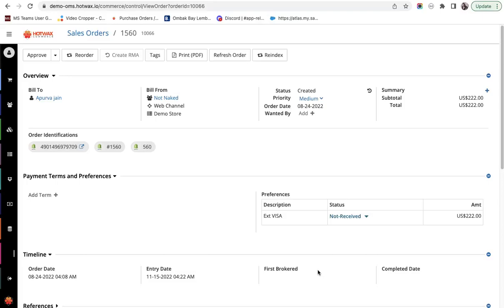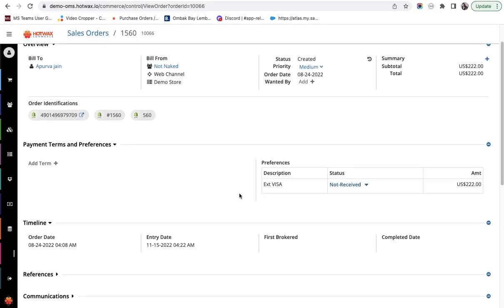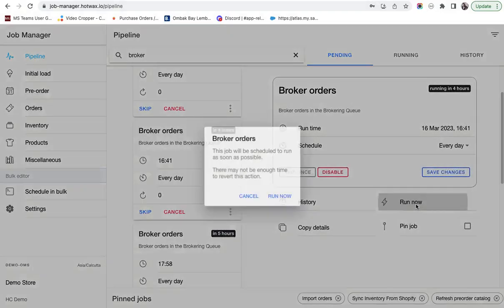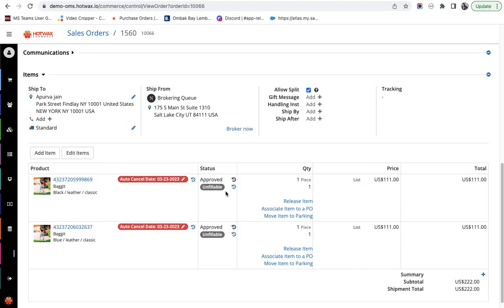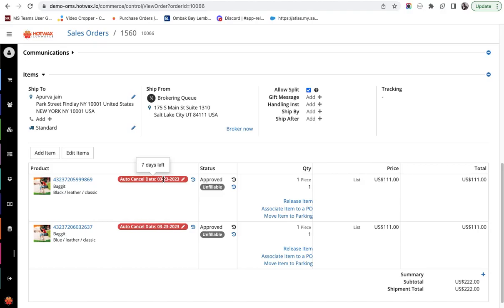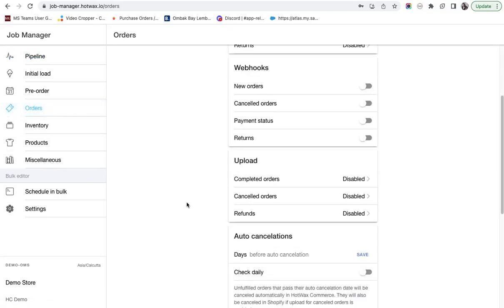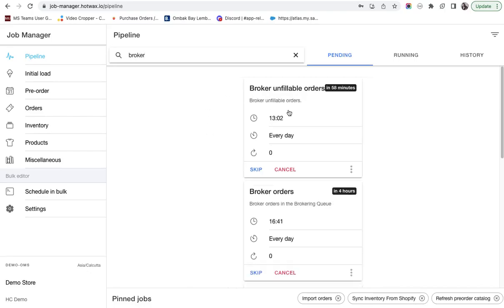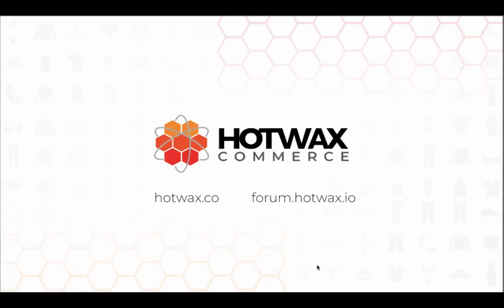Unfillable orders in HotWax Commerce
Orders are marked as unfillable when the brokering engine cannot find any inventory for the product. Users can also decide to set auto cancelation days for the unfillable orders.